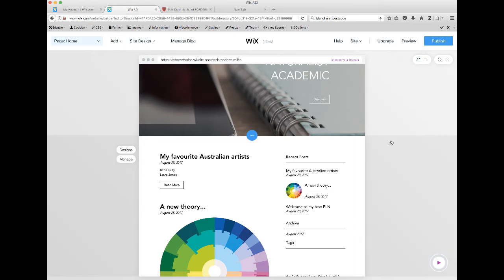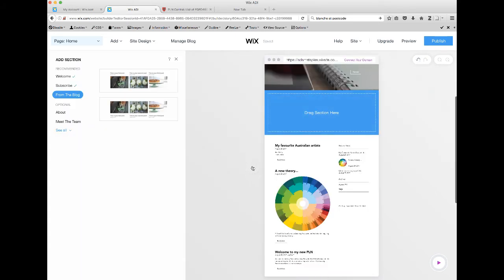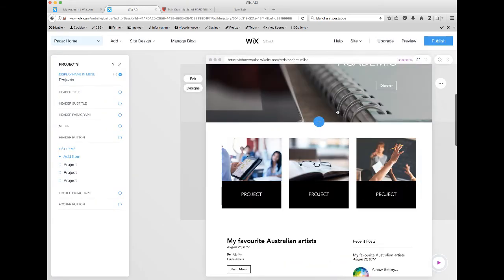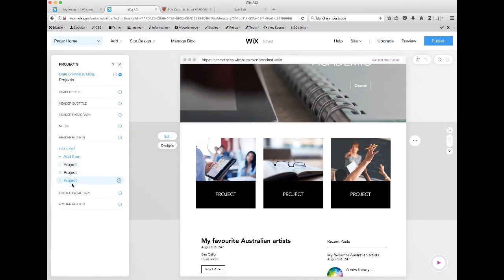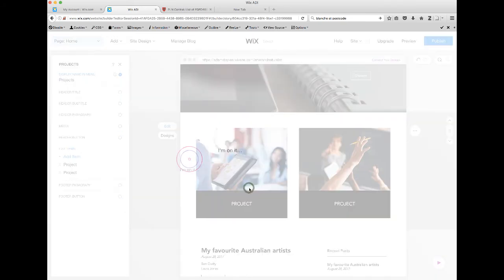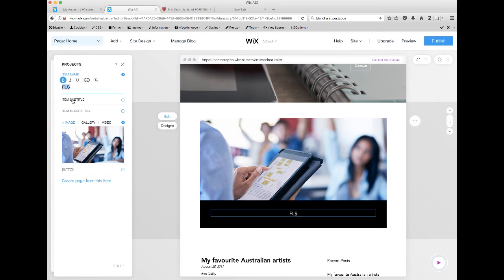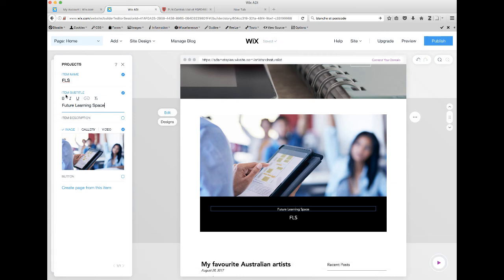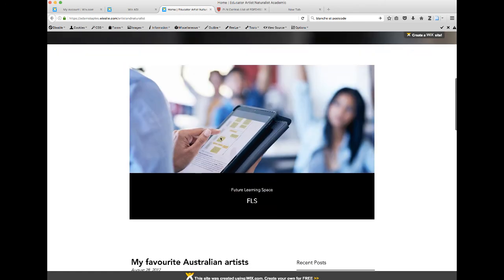Creating a new section on your PLN